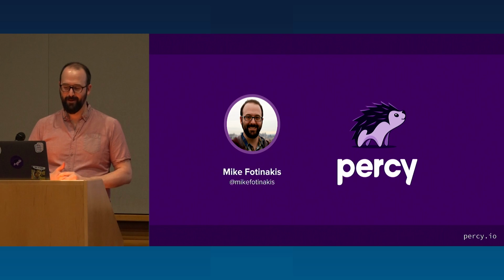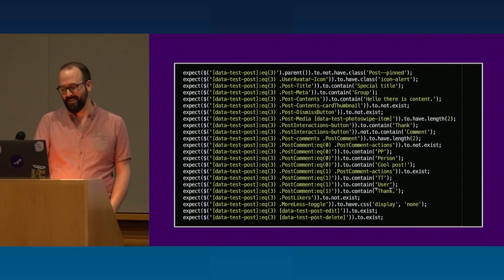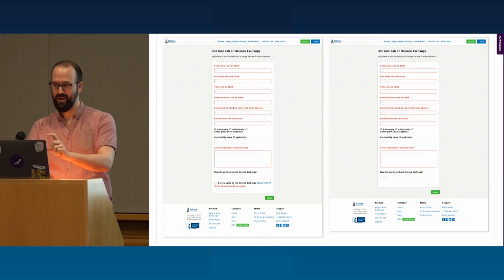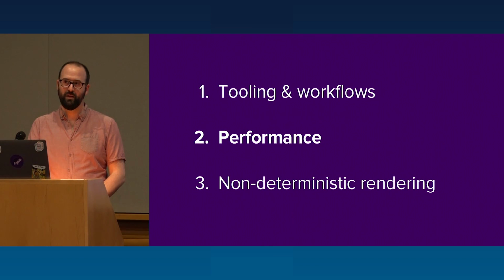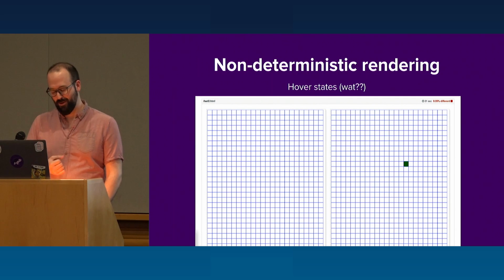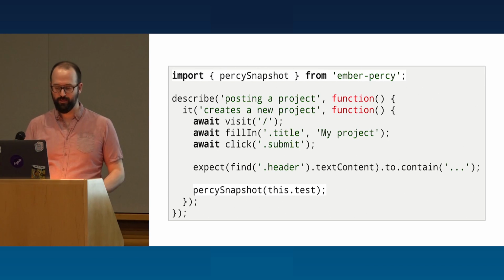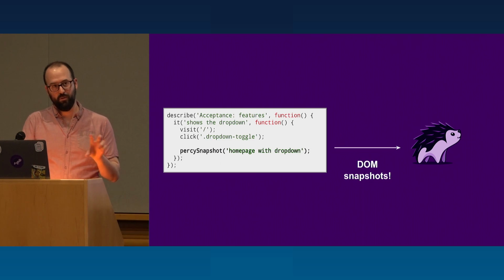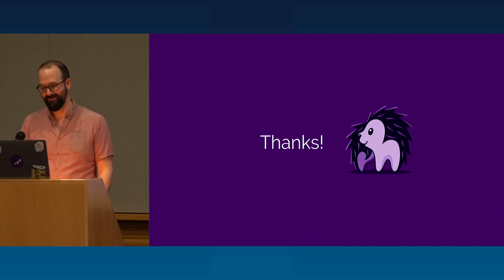EmberConf 2018: Pixel by Pixel: Visual Regression Testing in Ember by Mike Fotinakis